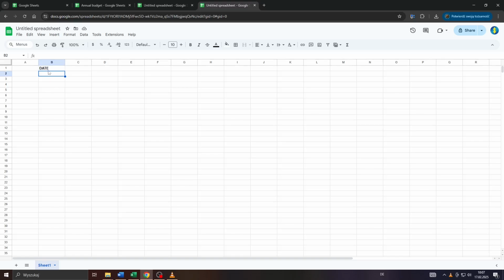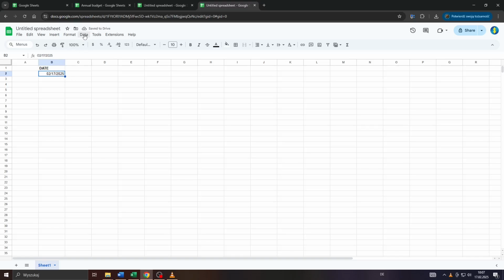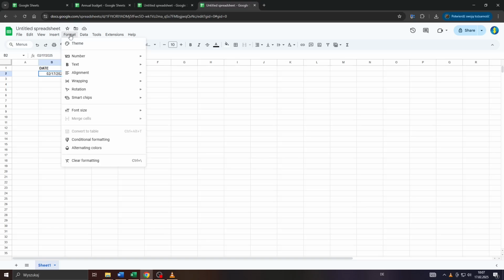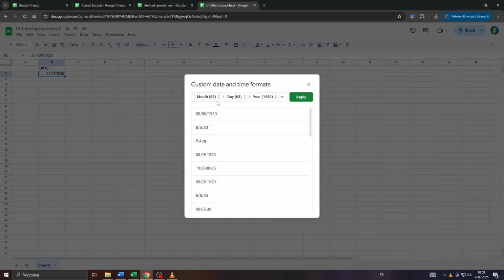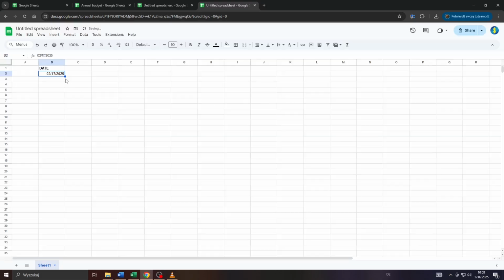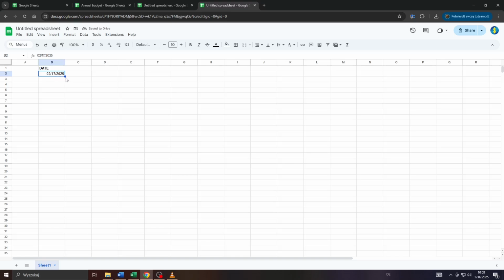How to Auto Fill Dates in Google Sheets | Generate Sequential Date List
Discover how to automatically fill a list of dates in Google Sheets.